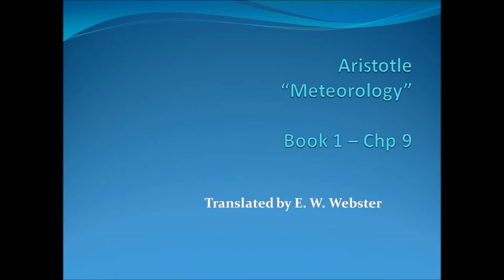Aristotle - Meteorology - Bk 1 Ch 9 - read by John V. Karavitis